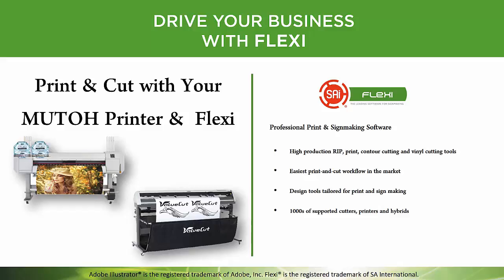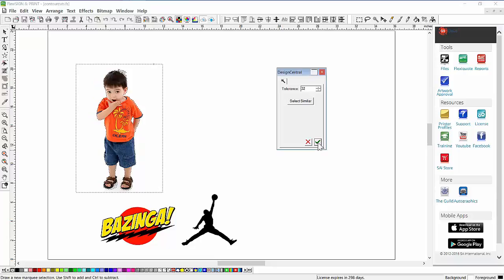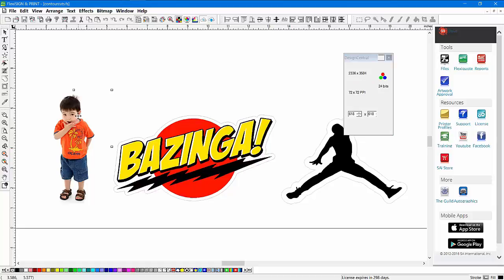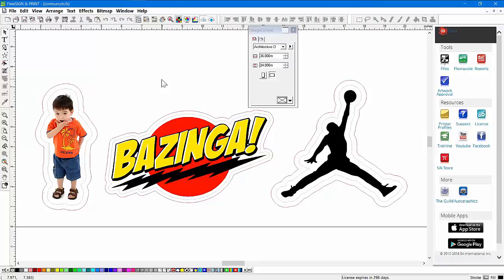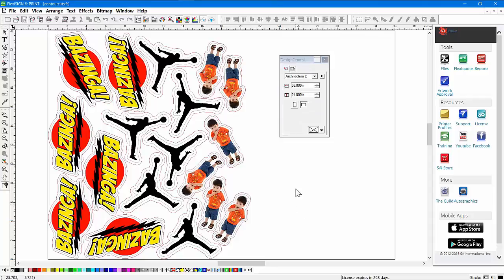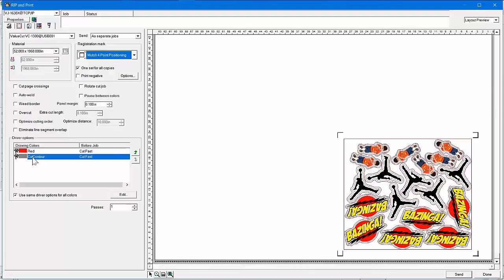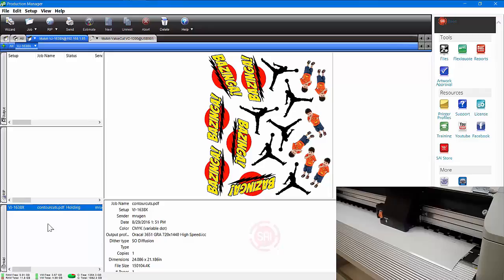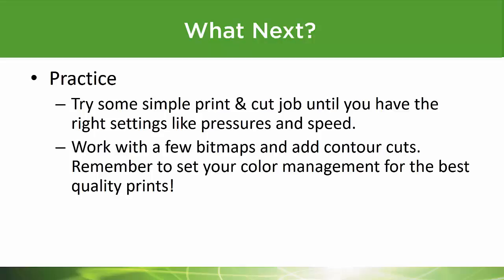Print and Cut with a MUTOH Printer and Flexi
This video will walk you through the process of producing a Print & Cut job with your MUTOH printer and Flexi. Topics that will be covered include:
Creating a Print Job
Adding a Contour Cut Line
Adding a Perf Cut Line
Setting the Speeds and Pressures for the Cuts
Sending the File to Production Manager